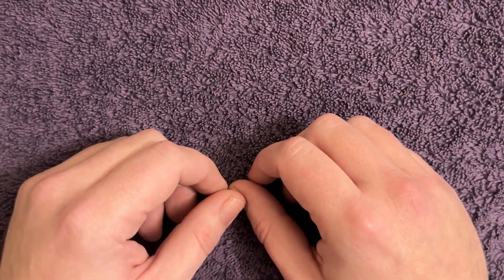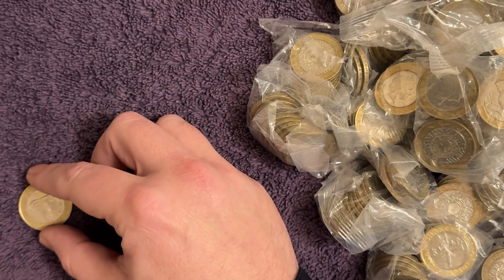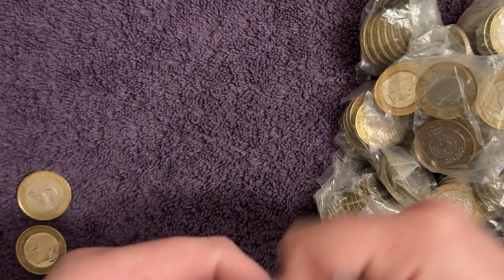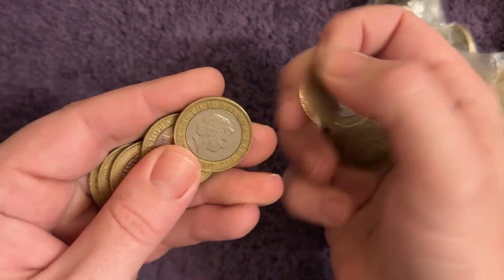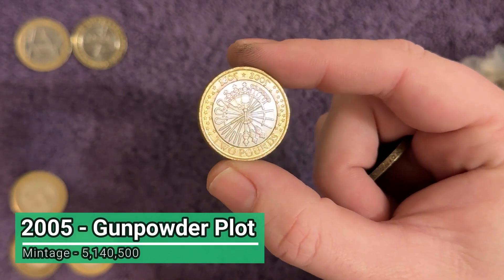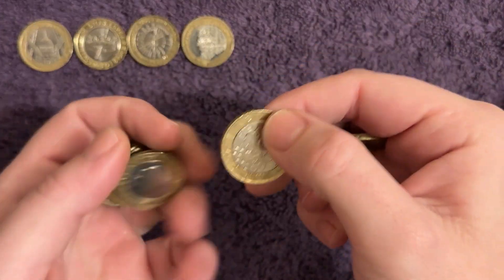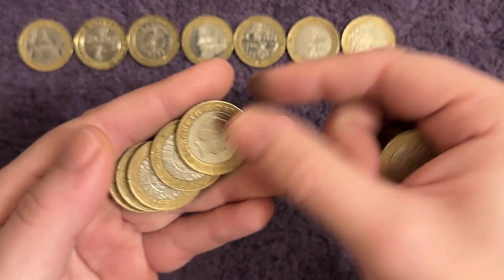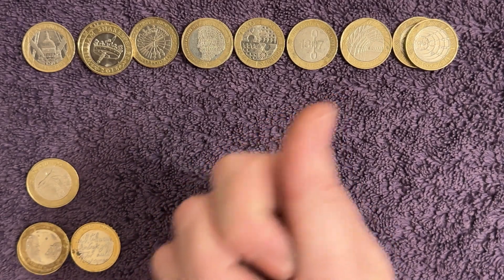Starting a New Book! Rare £2 Coin Hunt #1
Welcome back to my coin collecting channel, today we are hunting for rare and valuable two pound coins from a £500 bag of £2 coins, today's big bag of coins is from the Bank. We are hunting for commemorative coins, error coins and coins in particularly good condition.

We are looking for the Olympic Handover £2s, Commonwealth Games £2s, Shakespeare £2s (Skull, Crown, Jester), Error coins, Territory £2s and everything else that we haven't already found for our collection.